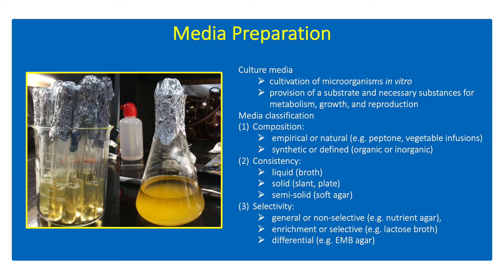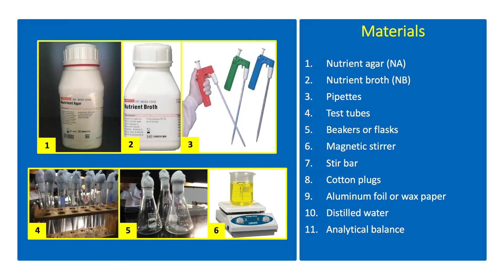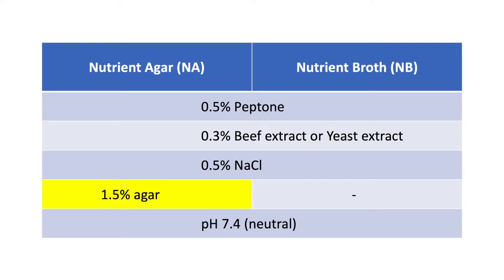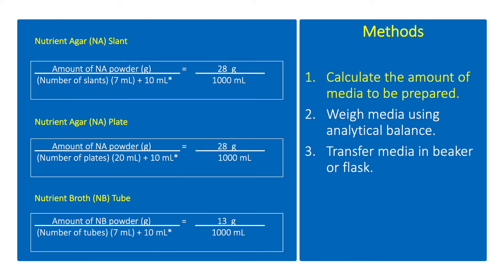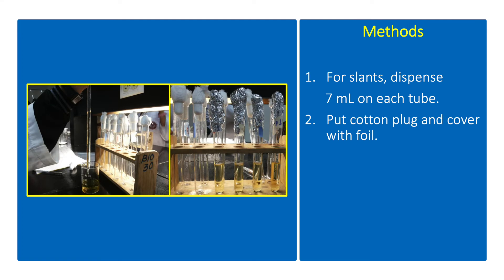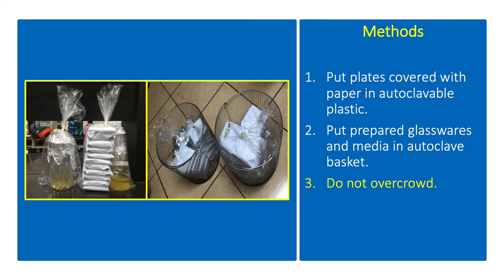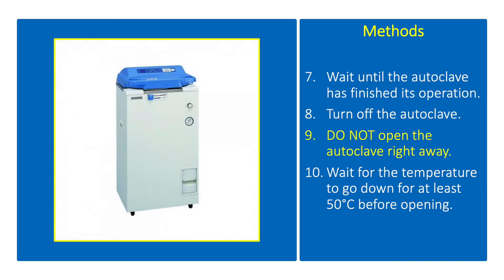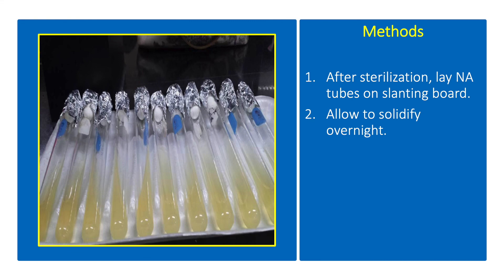Activity 3. Preparation of Culture Media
The cultivation of microorganisms in vitro, requires the provision of a substrate and necessary substances that will be used by the microorganism for its metabolism, growth, and reproduction. Preparations containing the needed substances are called culture media. Culture media are classified according to: (1) composition, (2) consistency, and (3) selectivity.

Media classification according to composition can either be empirical or natural (e.g. peptone, vegetable infusions) and synthetic or defined (organic or inorganic). Based on consistency, media are classified as liquid (broth), solid (slant, plate), and semi-solid (soft agar). According to selectivity, media are categorized as general or non-selective (e.g. nutrient agar), enrichment or selective (e.g. lactose broth) and differential (e.g. EMB agar).

Objectives
1. To learn how to prepare nutrient agar and nutrient broth culture media for microbial cultivation.
2. To familiarize students on how to operate the autoclave for culture media sterilization.